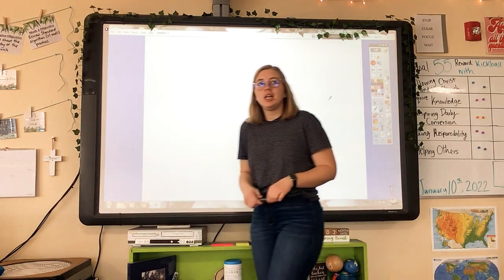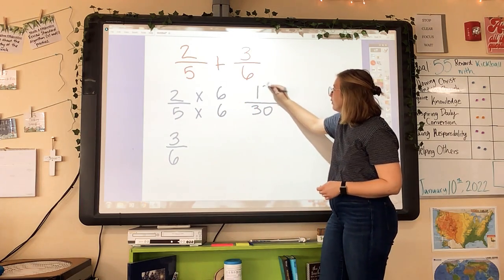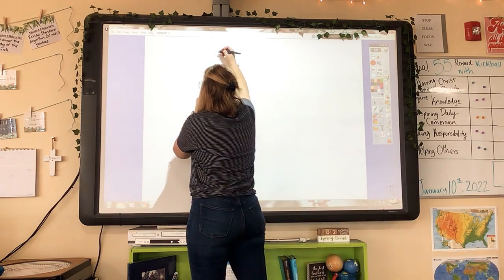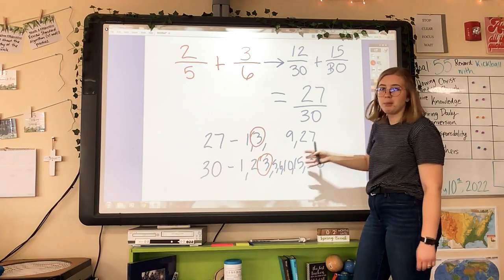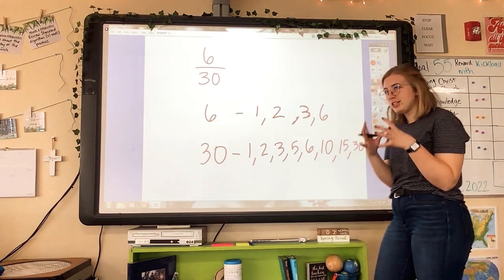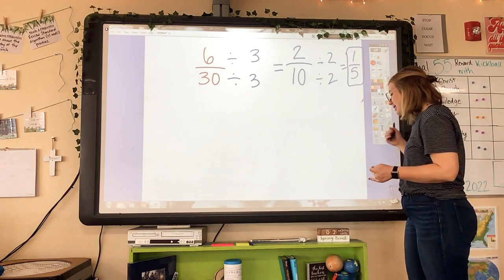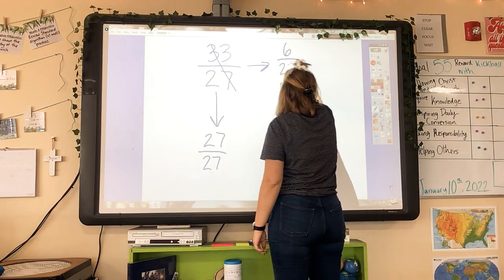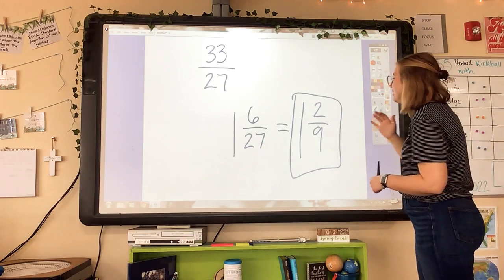5th Grade - Important Fraction Tips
Making like units (use LCM), simplifying fractions (use GCF), changing from improper to a mixed number.￼